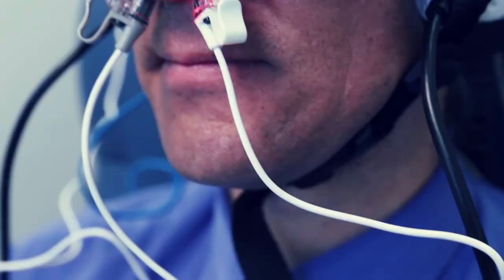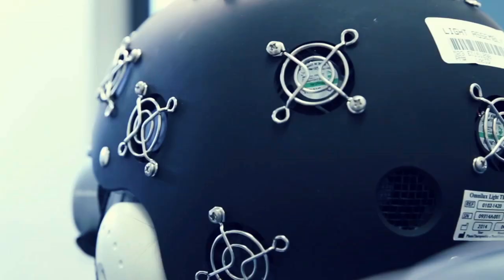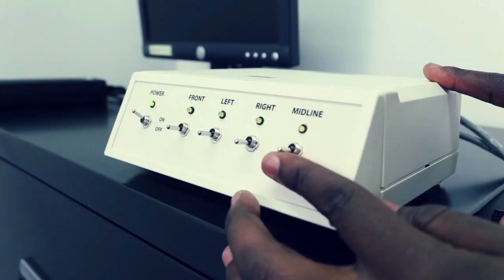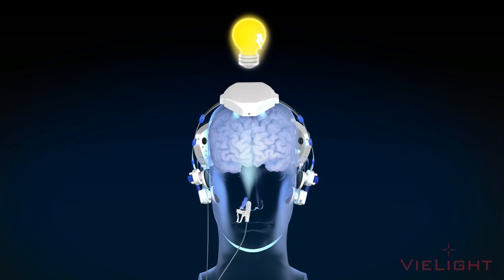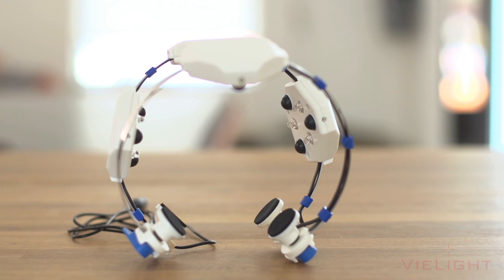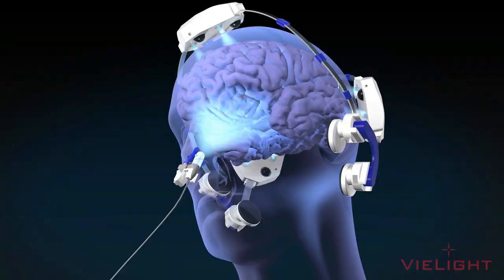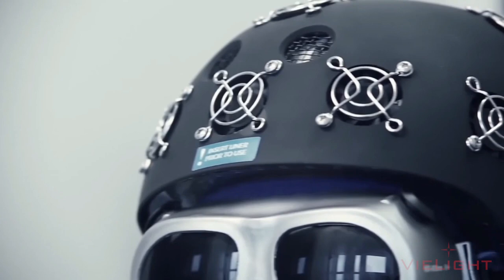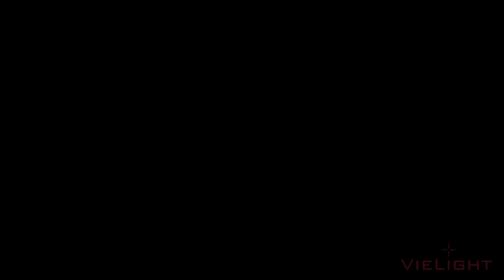Vielight - Independent Researchers on Photobiomodulation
A review of photobiomodulation (PBM) by researchers as well as by Vielight users. People involved with applications of PBM technology speak about it. The video also introduces the Vielight Neuro, a personal transcranial photobiomodulation device.

Opening intro : Participants of 2015 pilot study.

Scene 2 : Dr. Michael Hamblin, PhD, Harvard Medical School.

Scene 3 : Prof. Margaret Naeser, PhD, Veterans Affairs of the US, Boston University School of Medicine.

Scene 4 : Information about the Vielight Neuro.

Please note that this video uses the older Vielight Neuro model - two newer models have been released, the Vielight Neuro Alpha and Vielight Neuro Gamma. Vielight continues its research and development in the filed of photobiomodulation and its applications in human wellness. Particular focus is dedicated to the brain wellness.